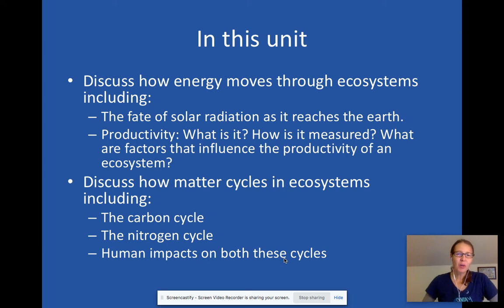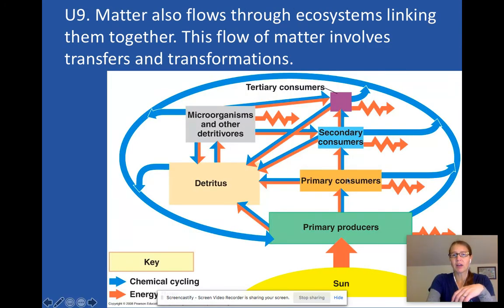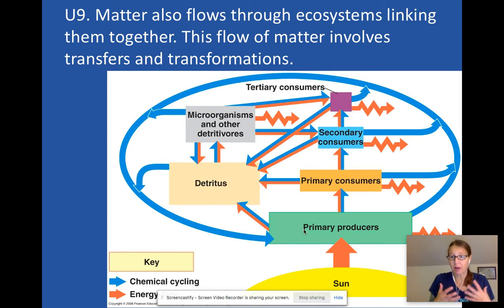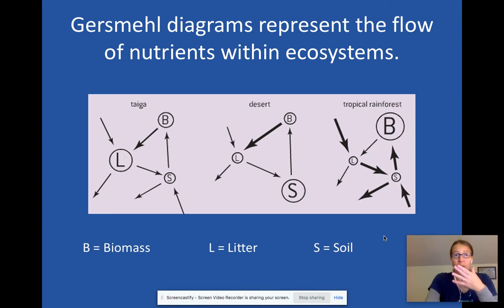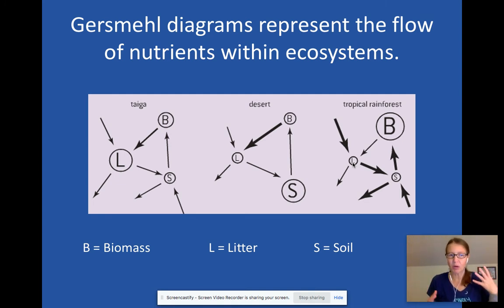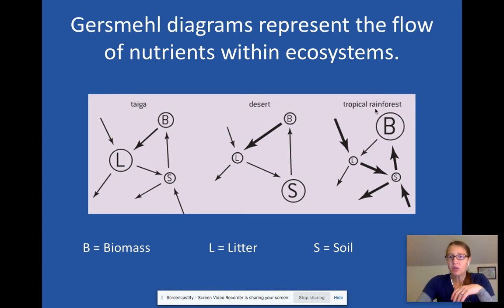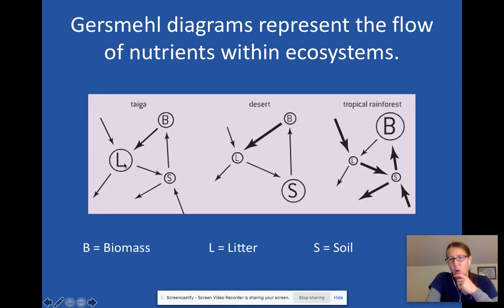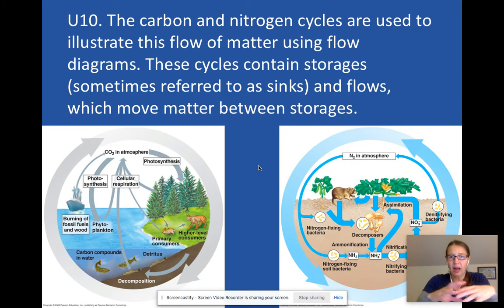2.3 Nutrient cycling in ecosystems